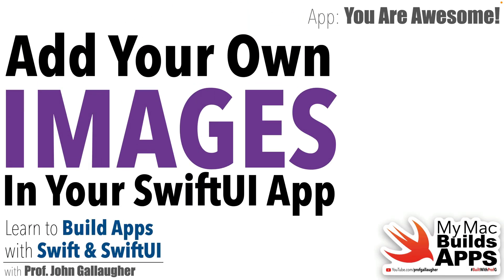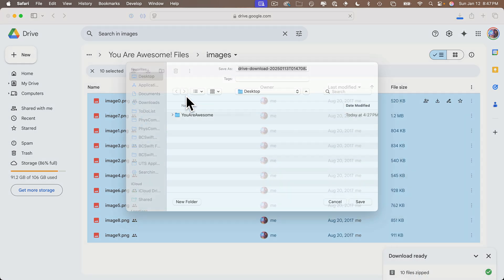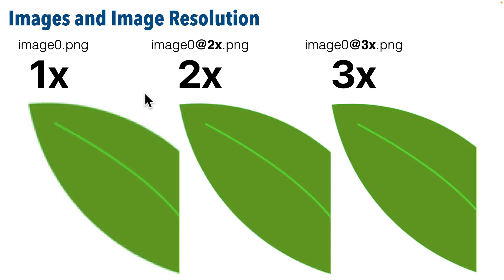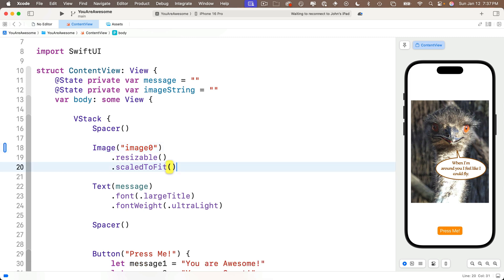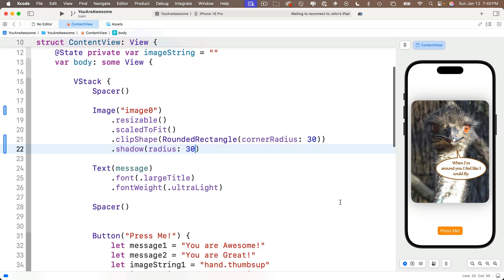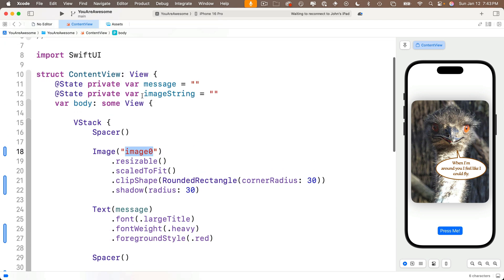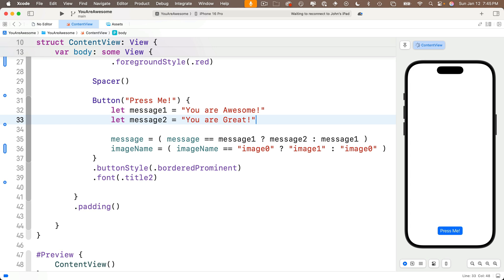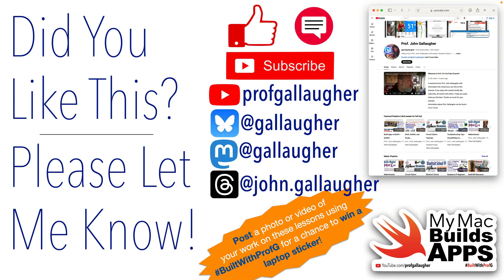Ch. 1.7 Adding Your Own Images to Your SwiftUI App (2025)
in the "You Are Awesome" folder.
We'll learn to add images to our Asset Catalog, then incorporate these into our SwiftUI App. We'll also learn how to use folders to organize the Asset Catalog.